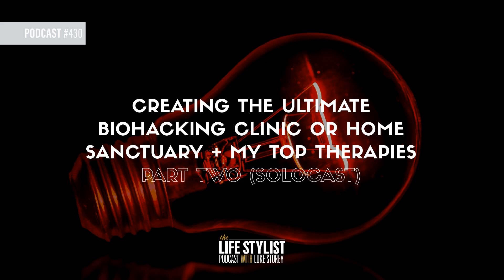Creating the Ultimate Biohacking Clinic or Home Sanctuary + My Top Therapies: Part Two...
We’re back again for a follow-up, part two to last week’s deep dive solocast where I kicked off a full rundown on biohacking centers – from my favorite clinics across the country to my recommended EMF mitigation tech. Check back with episode 428 to get the groundwork for what we cover here.

 In this one, we continue down the winding path of biohacking gadgets. So much of it is about connecting with self, and with our outside world, with a deeper and more true meaning. The fact of the matter is that our modern world is literally a biological war zone and far removed from the nutrition and natural environment in which we've evolved to thrive. Whether it’s through modern technology or ancient natural practices, a higher and more pure existence is possible.

 To help us get there, today, we talk about PEMF therapies and devices, hyperbaric oxygen and adaptive contrast training, frequency devices, hydrogen water, easy water infusion, saunas and cold therapy, laser treatment, electrical stimulation, red light therapies, the importance of clean water and air, and a whole lot more.

 00:07:34 — Pulsed Electromagnetic Fields (PEMF)

  What is PEMF? Pulse Centers PEMF devices (#212) Kloud by Centropix  HigherDOSE Infrared PEMF Mat  00:17:54 — Frequency Or Energy Medicine Technology

   AmpCoil Tesla-based PEMF delivery system (#98,  173)  Biocharger Ultimate Human Recharging Station (#195,  361) Rasha Triad (#309) Theraphi plasma light technology   00:27:06 — Oxygen Therapy &amp; Contrast Training

  What is hyperbaric oxygen therapy?  This Is My Brain On Drugs, Booze, EMF, &amp; Trauma with Dr. Daniel Amen (#267) Oxyhealth hyperbaric chambers Henshaw hyperbaric chambers Oxyhelp hyperbaric chambers  Healing Almost Anything W/ Hyperbaric Oxygen Therapy Feat. Dr. Scott Sherr (#240)  Oxygen Training by LiveO2  Oxygen Training for Immunity, Brain Health, Anti-Aging &amp; High-Performance Fitness w/ Mark Squibb (#390)  AI-Powered Exercise Bike by Carol Bike What is contrast training?  00:38:02 — Neuroacoustic Technology

   NuCalm Performance Package (#265,  318) Neufit electrical stimulation  NanoVi Cellular Repair Technology (#153)  Where Science Meets the Mystical: The 4th Phase of Water w/ Dr. Gerald Pollack (#425)  00:41:44 — Medical/Cold Laser Therapy

  What is medical laser therapy?   Laser Healing Therapy by Power Medic Lasers Epoch Lasers Transformational Healing Universe (#289,  288) Elite Laser in Austin Phoenix Thera-Lase Systems Advanced Rejuvenation (#422)  LUMOMED inner ear laser therapy  Ending Injuries, Pain, And Infertility With Cold Lasers Featuring Arne Grinsted (#110)  00:45:46 — Molecular Hydrogen Therapy

   Hydrogen: The Miracle Molecule And Why You Need It Right Now with Tyler W. LeBaron (#112) What is molecular hydrogen therapy?  Vital Reaction™ 7% Inhaler  Vital Reaction Hydrogen Water Bottle  Vital Reaction Molecular Hydrogen H2 Tablets  Lourdes Hydrofix Premium Edition  00:53:02 — Light Therapies

  Lucia N°03 Light (#261) BrainTap headset NeuroVIZR light sound brain engagement  00:56:28 — Think Training

  Think Interfaces by Dr. Lana Morrow  The Ultimate Brain Upgrade for Dopamine, Focus, PTSD, Mood &amp; Anxiety (#376)  00:57:47 — Red Light Therapy, Infrared Saunas &amp; Cold Immersion

   Near Infrared Red Light Therapy by Joovv (#169)  Infrared Saunas by Clearlight (#24,  184)  Zero EMF Near Infrared Sauna Solutions by SaunaSpace (#409)  Morozko Forge Ice Baths (#351)  Ice Barrel  AquaTru Reverse Osmosis Water System  Whole Home Filtration System by Ophora  Spring Water Delivery by Alive Waters  Indoor Air Purifier by AirDoctor

ORGANIFI. Start your day with essential superfoods that help reduce stress and reset your morning. Contains a clinical dose of Ashwagandha.

 AND...

 TIMELINE NUTRITION. Mitopure is a breakthrough postbiotic that activates your body’s natural defense against aging. Clinically proven to unlock the potent bioactive, Urolithin A. It is the purest form of Urolithin A, a molecule, which is only produced as a by-product when gut bacteria digest specific ingredients found in pomegranates. Go to “LUKE10” for 10% of any 2, 4 or 12-month Mitopure plans at timelinenutrition.com.

 AND…

 MAGNESIUM BREAKTHROUGH. According to the American Psychological Association, chronic stress is linked to the six leading causes of death. When most people think of stress, they think of their job, traffic, tense relationships, current events, things like that. But the root of so much of the stress we experience comes down to a deficiency in one overlooked nutrient — magnesium. So, if you're ready to help your body deal with stress, instead of...